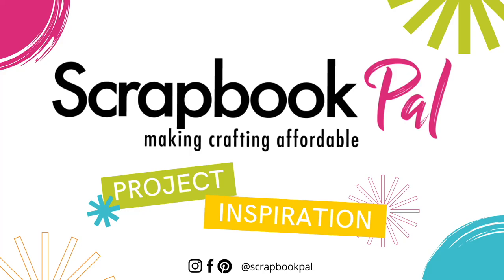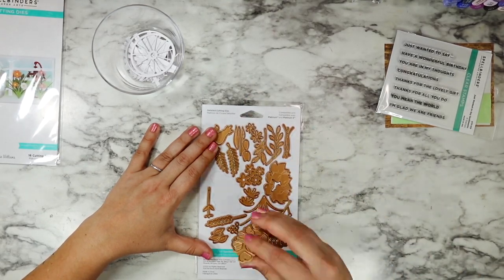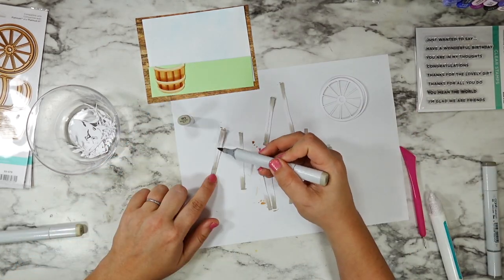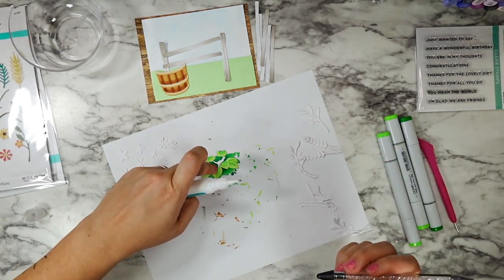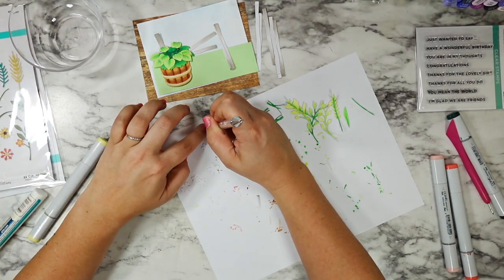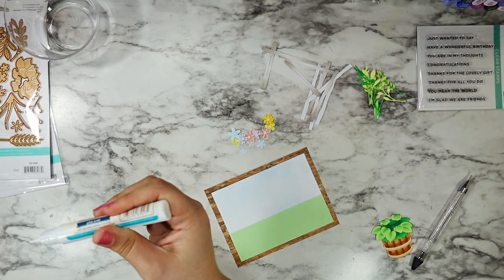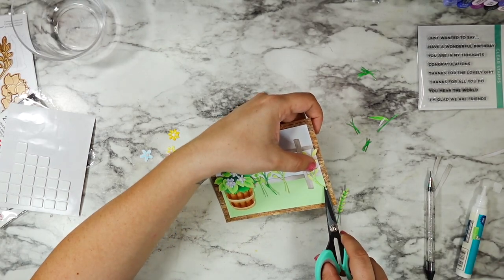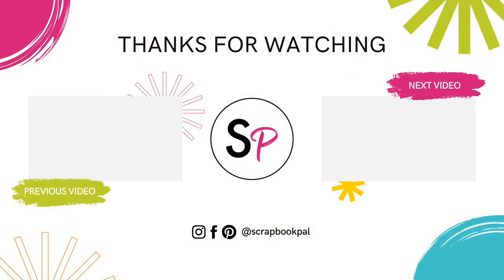Spellbinders | Garden Builder and Rustic Garden | Card Making Tutorial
Hi friends, this is Caitlin and I am so in love with the new Spellbinders Country Road Collection. I am sharing a bright and cheery summer card today that I made with the Garden Builder Dies and the Rustic Garden Dies. I colored in my die cut pieces with Copic Markers and the detail you can create in a scene with these is absolutely amazing.

• Spellbinders - Just Wanted to Say Collection - Clear Stamps - Just Wanted to Say Sentiments

• 3L - Scrapbook Adhesives - 3D Foam Squares - White Variety Pack - Thin

• Copic - Sketch Marker - Warm Gray No. 5 - W5

• Copic - Sketch Marker - Warm Gray No. 3 - W3

• Copic - Sketch Marker - Warm Gray No. 1 - W1